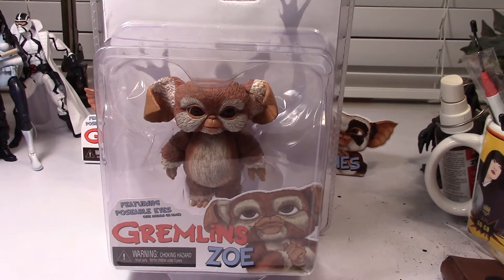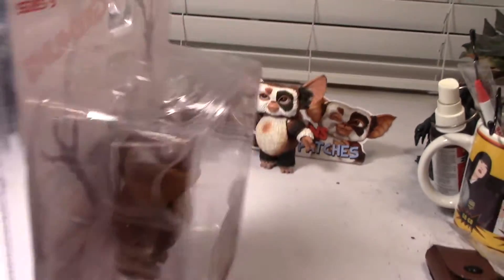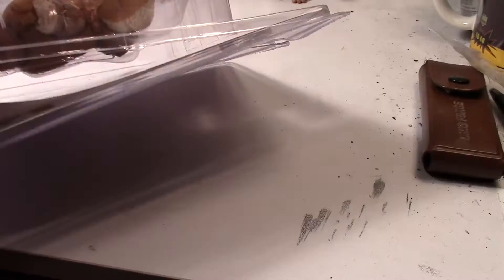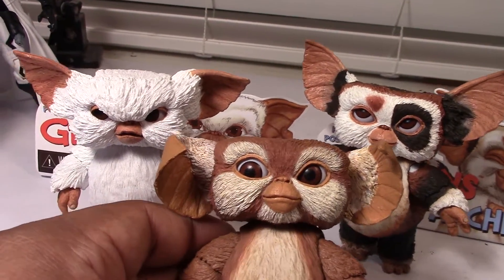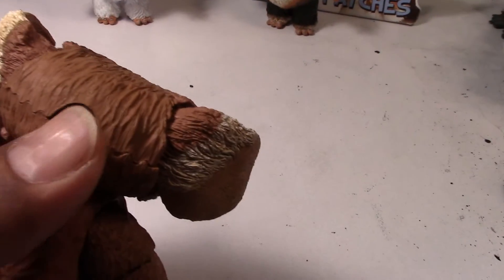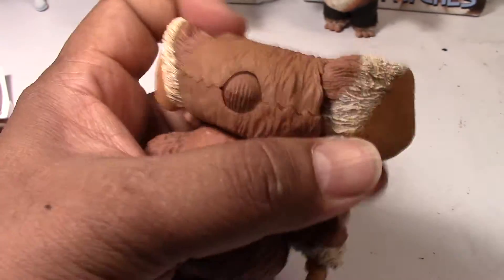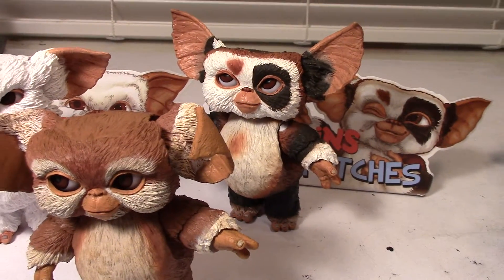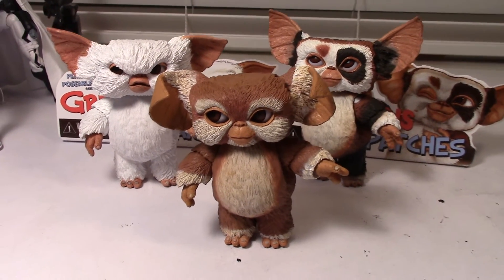Neca GREMLINS MOGWAI series 5 ZOE FIGURE unboxing & review! 7" scale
March 21, 2015 - My unboxing and review of the Neca series 5 Gremlins Mogwai ZOE figure. Another great figure to add to my ever growing Neca Gremlins collection!